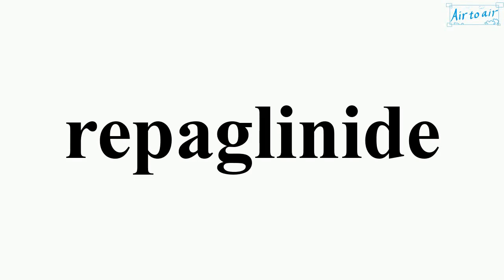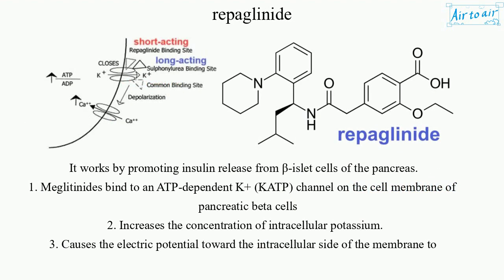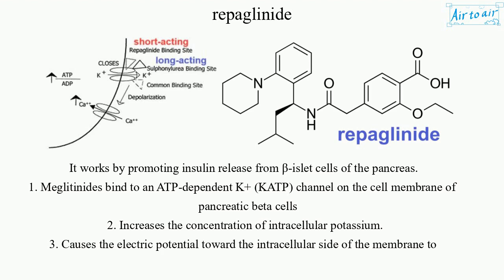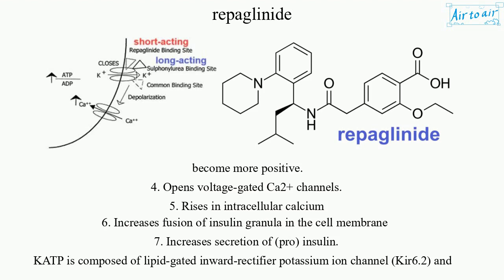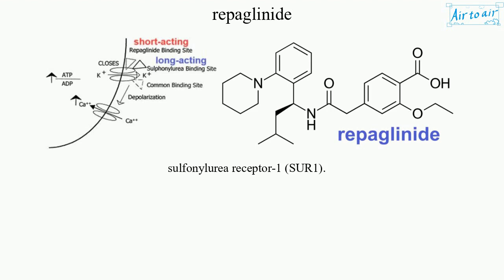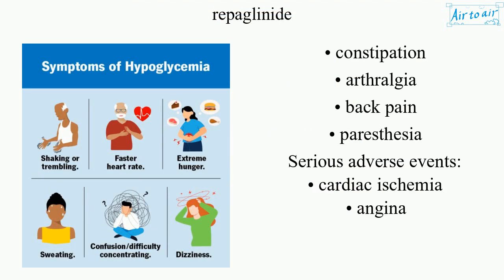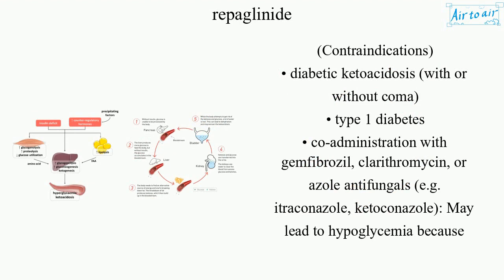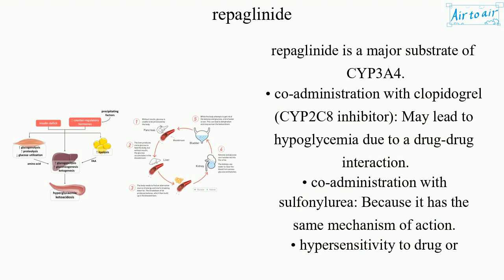repaglinide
An antidiabetic drug in the class of meglitinides for blood sugar control in type 2 diabetes, used along with diet and exercise.

It works by promoting insulin release from β-islet cells of the pancreas.
1. Meglitinides bind to an ATP-dependent K+ (KATP) channel on the cell membrane of pancreatic beta cells
2. Increases the concentration of intracellular potassium.
3. Causes the electric potential toward the intracellular side of the membrane to become more positive.
4. Opens voltage-gated Ca2+ channels.
5. Rises in intracellular calcium
6. Increases fusion of insulin granula in the cell membrane
7. Increases secretion of (pro) insulin.
KATP is composed of lipid-gated inward-rectifier potassium ion channel (Kir6.2) and sulfonylurea receptor-1 (SUR1).

(Side effects)
• hypoglycemia (main)
• weight gain
• upper respiratory infection
• headache
• sinusitis, rhinitis
• nausea, vomiting
• diarrhea
• constipation
• arthralgia
• back pain
• paresthesia
Serious adverse events:
• cardiac ischemia
• angina

(Contraindications)
• diabetic ketoacidosis (with or without coma)
• co-administration with gemfibrozil, clarithromycin, or azole antifungals (e.g. itraconazole, ketoconazole): May lead to hypoglycemia because repaglinide is a major substrate of CYP3A4.
• co-administration with clopidogrel (CYP2C8 inhibitor): May lead to hypoglycemia due to a drug-drug interaction.
• co-administration with sulfonylurea: Because it has the same mechanism of action.
• hypersensitivity to drug or inactive ingredients